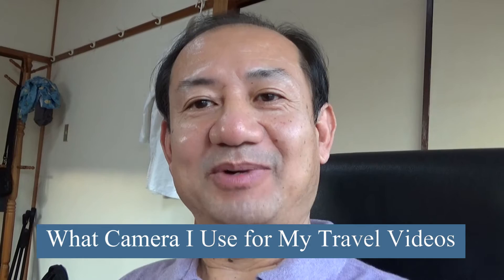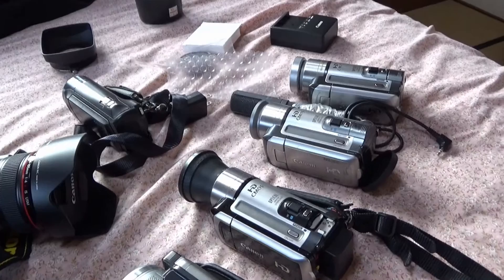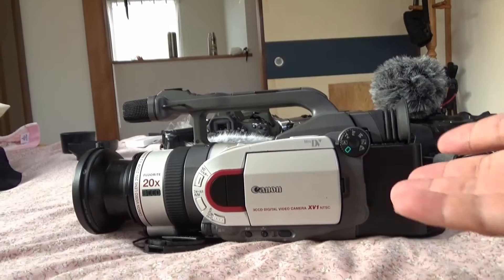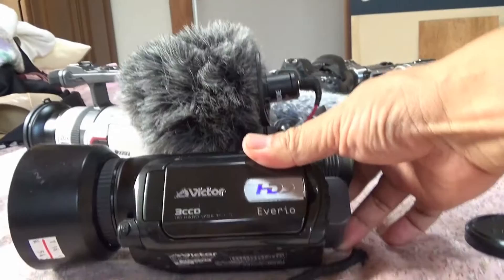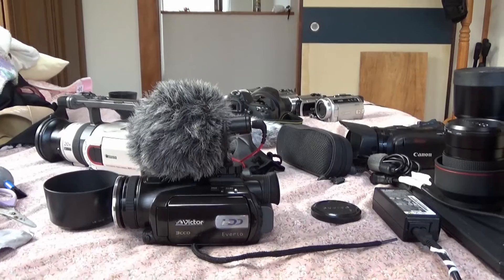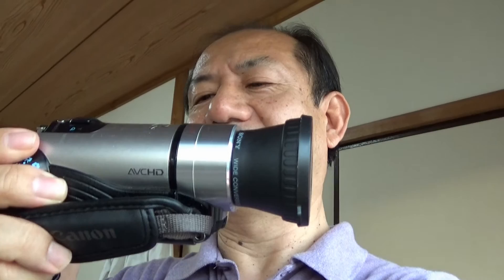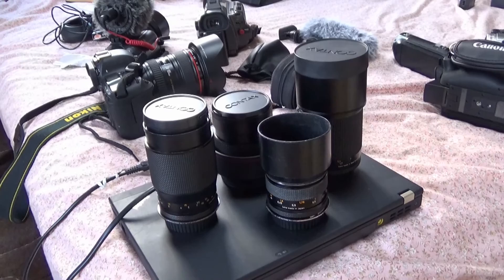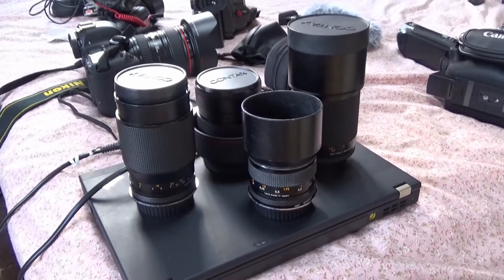What Camera I Use for My Travel Videos